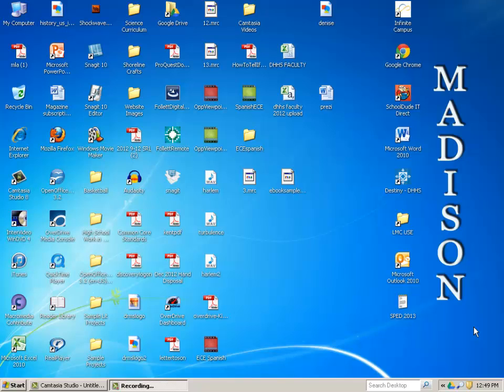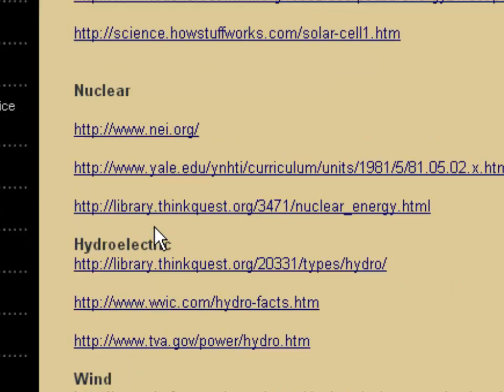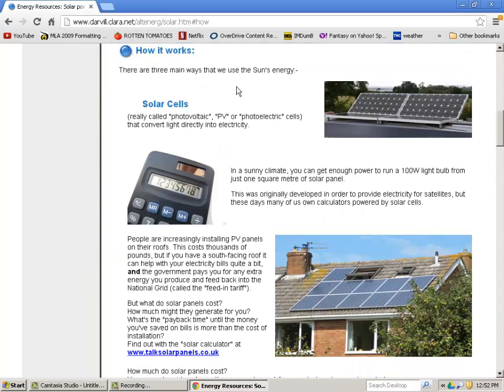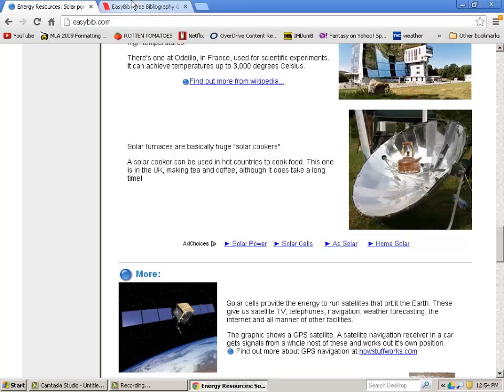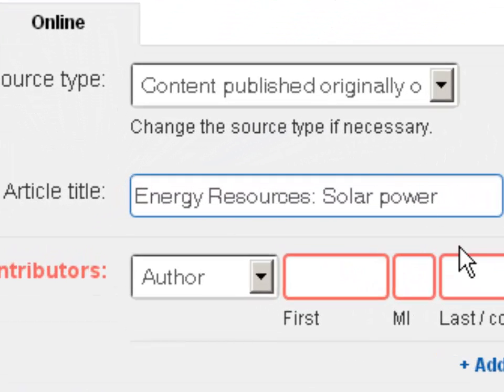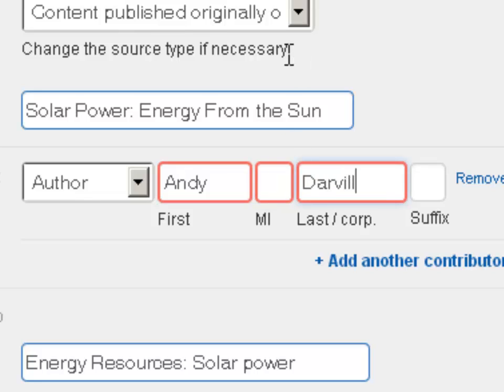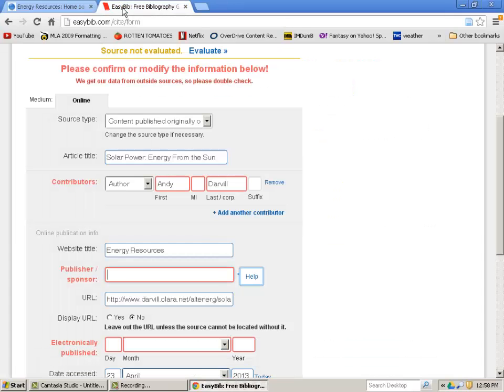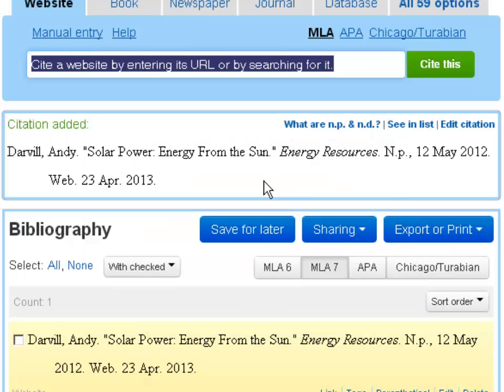Renewable Energy Websites and Citations